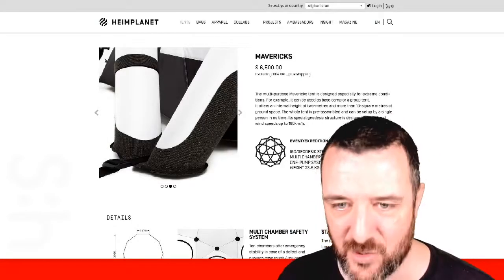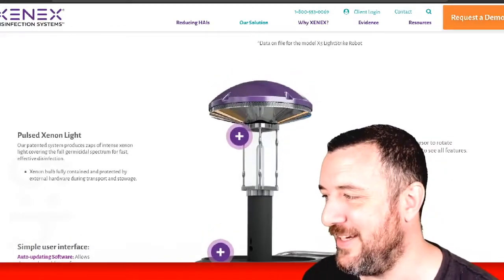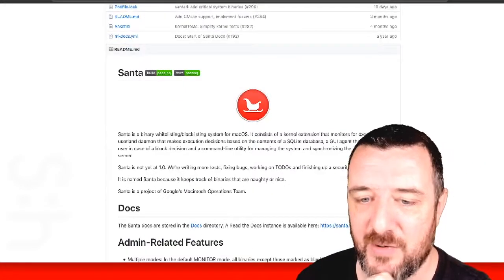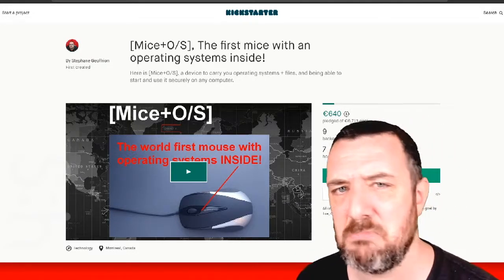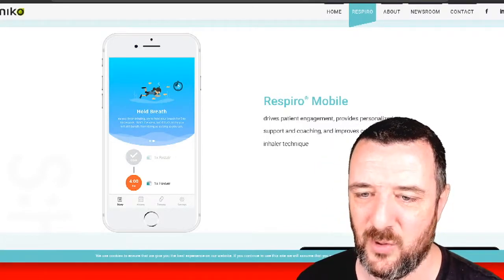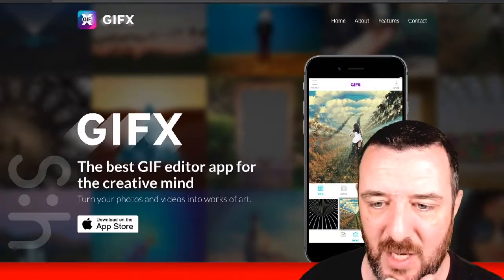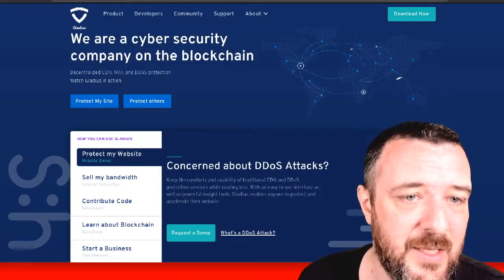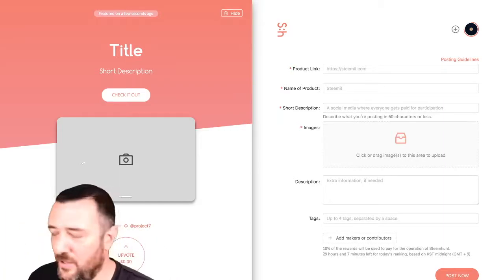THE HUNT // 8th October // fresh start mondaze hunting on steemhunt.com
Welcome back everyone to a brand new week, are you pumped and excited to get back into the week? I certainly am and I’m happy to present you a bunch new hunts from my top 10 from hundreds that were submitted yesterday.

228 products, $289.97 SBD hunter’s rewards were generated.